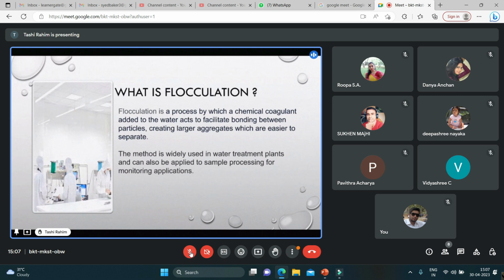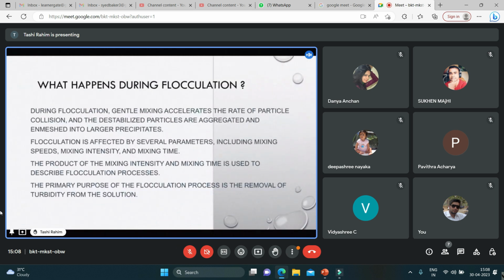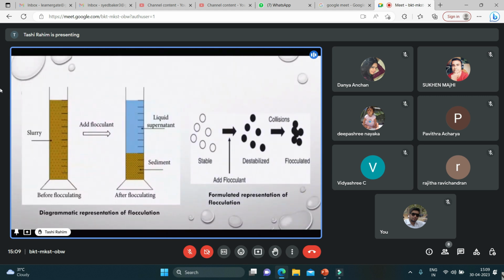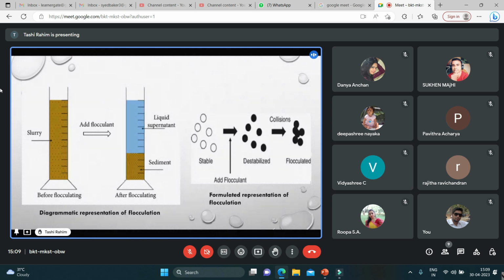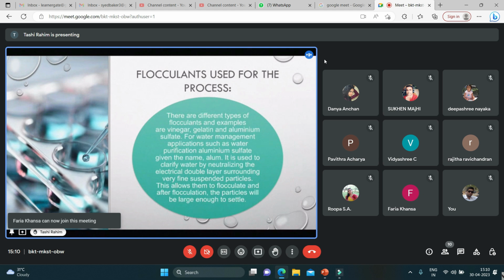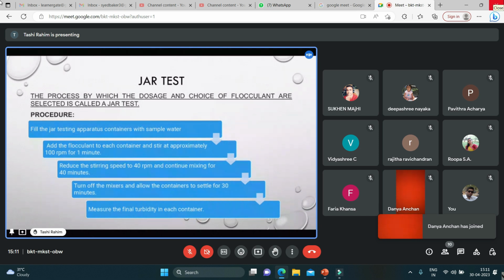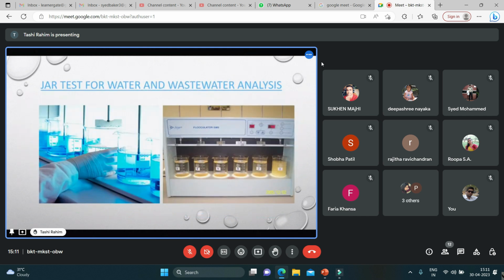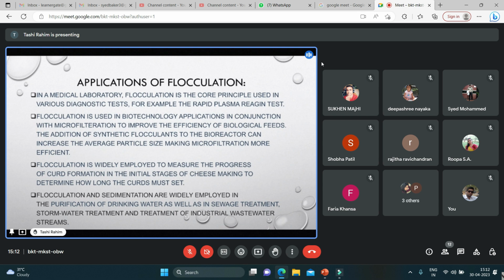What is Flocculation in Microbiology